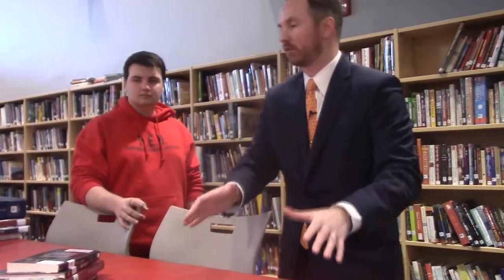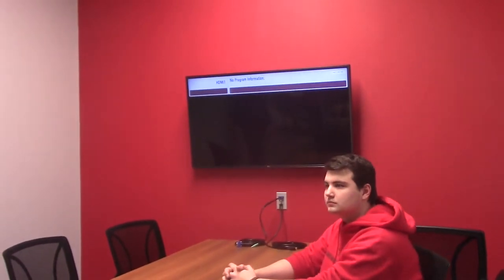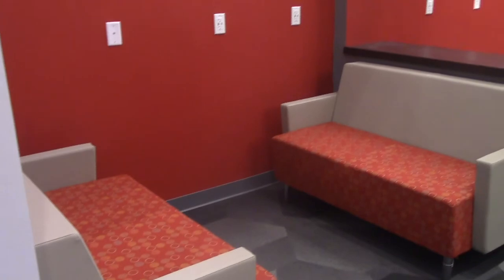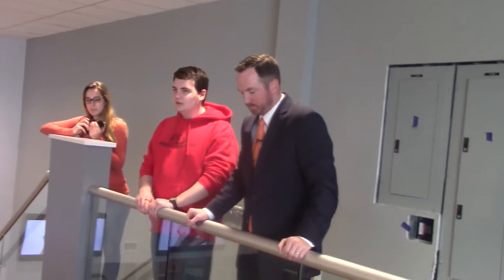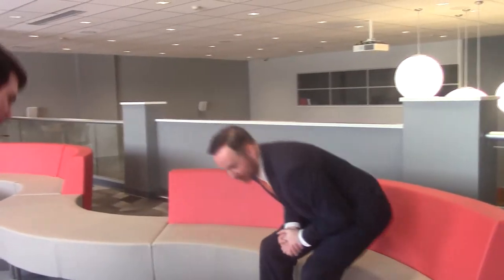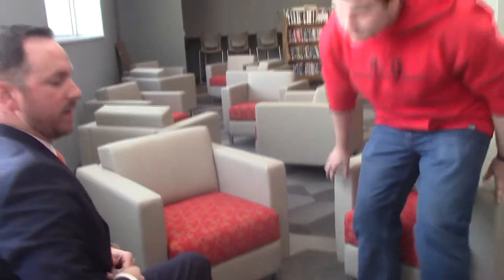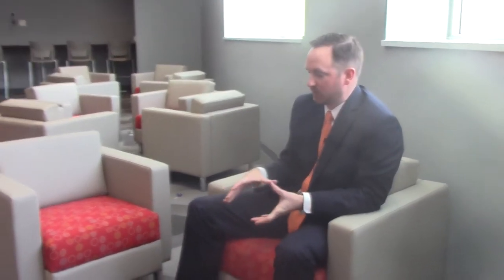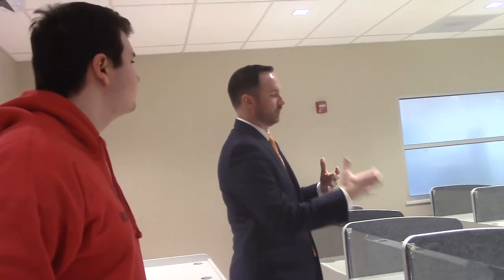BHS Media Center Tour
Crimson News Editor Jack Topping and Principal Scott Neigel go on a tour through the new Media Center at Bernards High School, giving students a unique look at all the new features of the space.
Many thanks to Jeremy Castro for filming and editing, Julia Coheleach for photography and Rohan Shaiva for technical assistance.